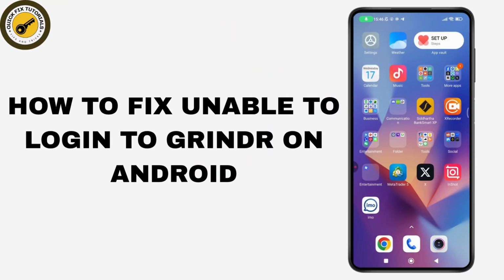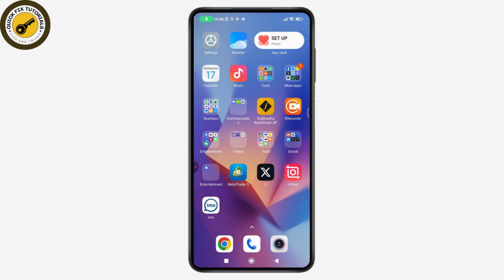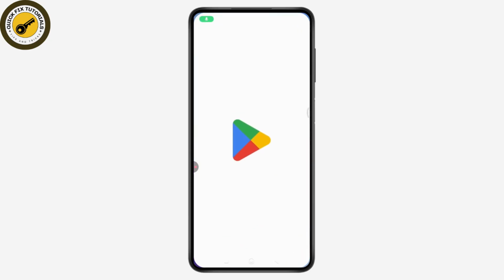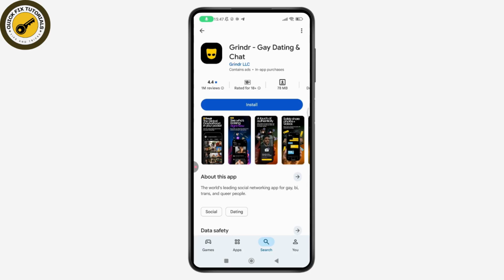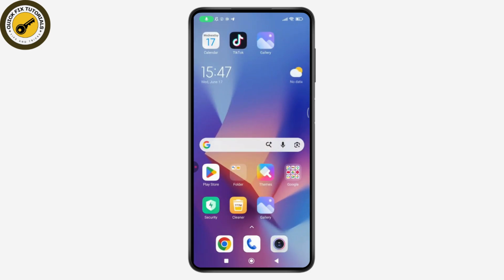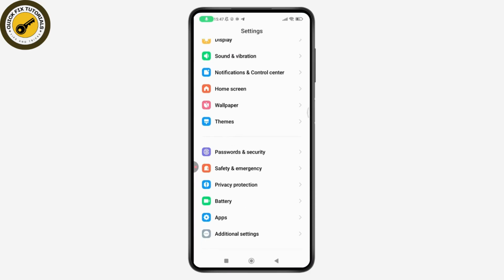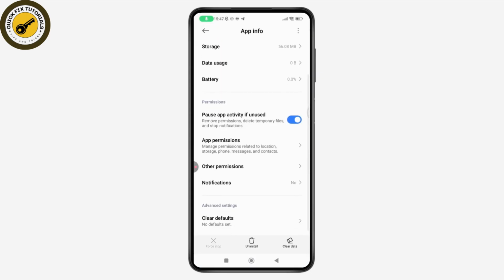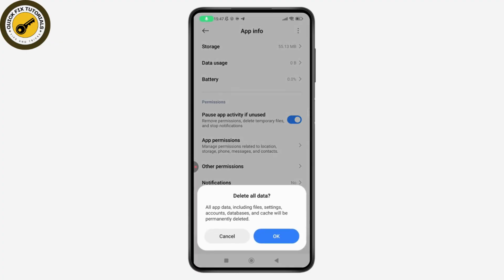How to Fix Grindr Login Problems on Android | Step-by-Step Troubleshooting Guide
How to Fix Grindr Login Problems on Android

Learn how to fix Grindr login problems on Android with these simple troubleshooting steps. Start by checking your internet connection and updating the Grindr app from the Play Store. If you're still unable to log in, open your Android settings, find Grindr under Apps, and clear its cache. If the problem continues, clearing the app's data can be tried as a last resort, but you'll need to sign in again.

grindr app not working, grindr mobile app not open, grindr registration error, grindr app not working problem, grindr not opening problem solved, grindr login problems